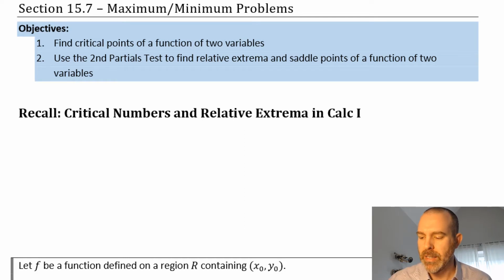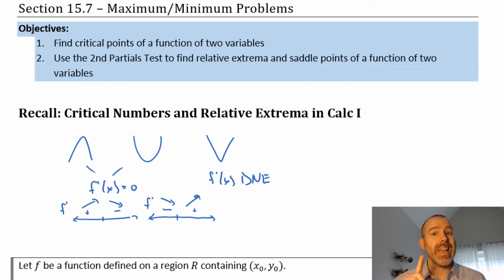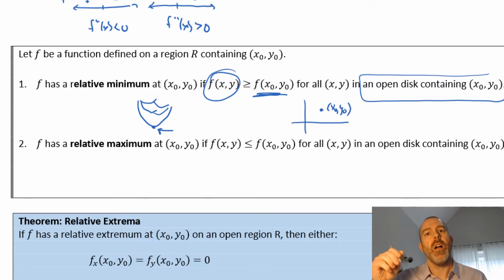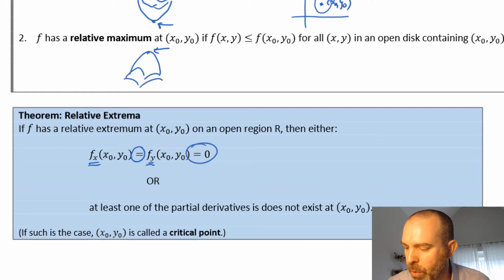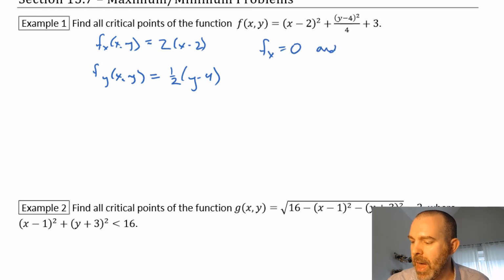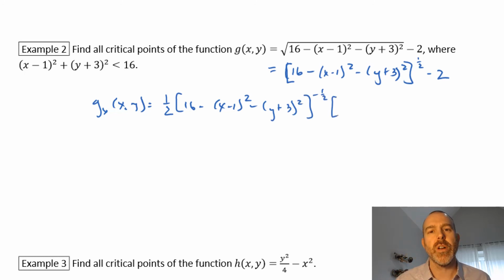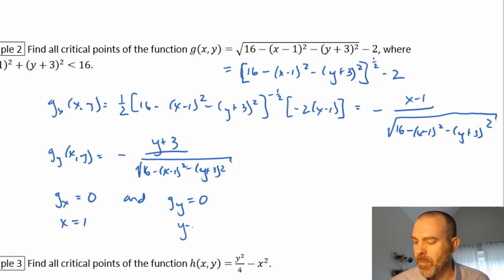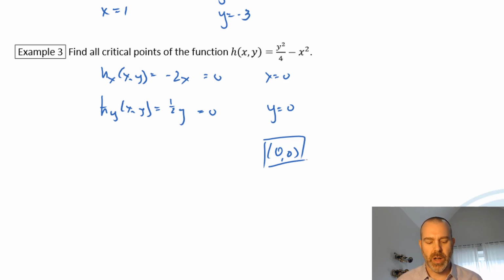Mth230 Section 15.7 [1/3] - Finding Critical Points